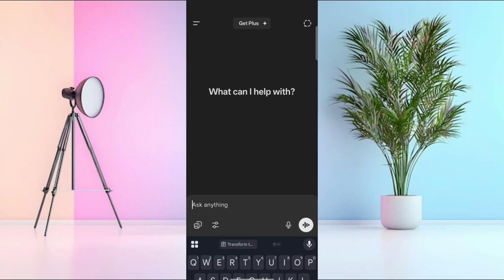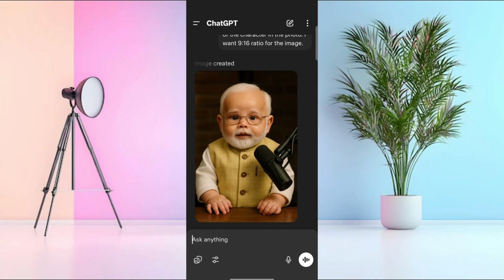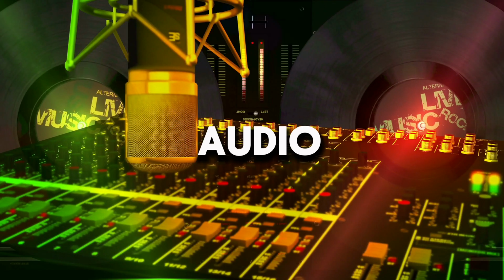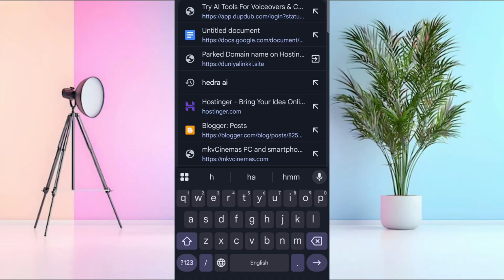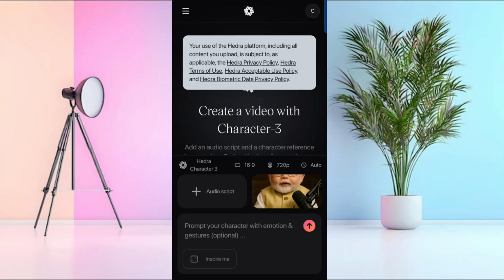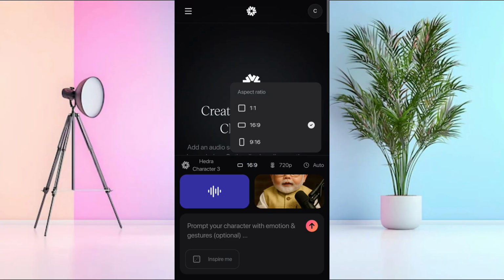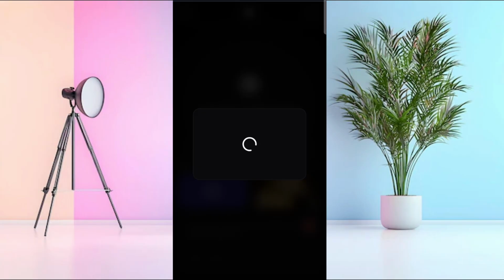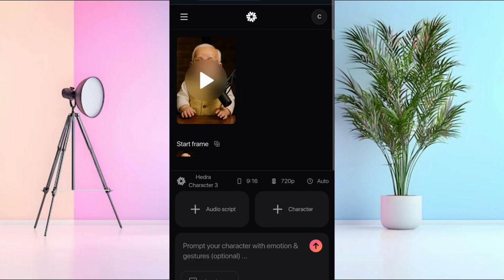How To Make Baby AI Video | Hedra AI Tutorial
In this video, you'll learn how to create a viral Baby AI Podcast-style video using completely free AI tools — including (s#e*c@r!e$t)🤫, (s#e*c@r!e$t)🤫, and (s#e*c@r!e$t)🤫.

📌 Whether you’re a content creator, reel editor, or beginner looking to try AI video editing, this tutorial will walk you through every step — from generating the baby image to syncing the podcast voice and animating it in a 9:16 format.

🧠 Prompt for ChatGPT:
→ Transform this photo into a realistic image of a baby, with all the features present in the image and place him in a podcast environment, as if he were being interviewed. Be faithful to the characteristics of the character in the photo. I want 9:16 ratio for the image.

🎯 Top Searched Keywords
(for YouTube & SEO ranking)
baby podcast ai, how to create baby podcast video, ai podcast tutorial, talking baby ai, hedra ai video, how to make ai video for free, baby ai reels, viral ai podcast video

🎙️ Your Questions Answered:
- How to make AI baby podcast video?
- Which AI tool generates baby face?
- How to animate podcast image with AI?
- Is Hedra AI free?
- How to use ChatGPT for baby image editing?

For more AI video editing tutorials & viral content ideas.